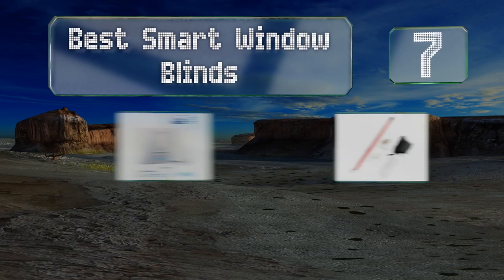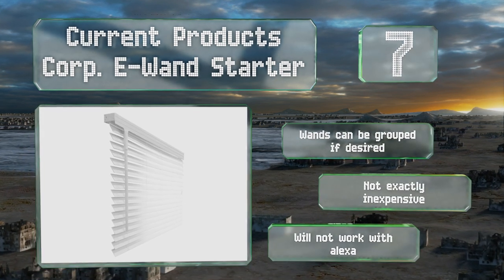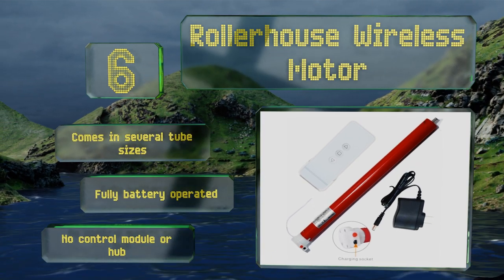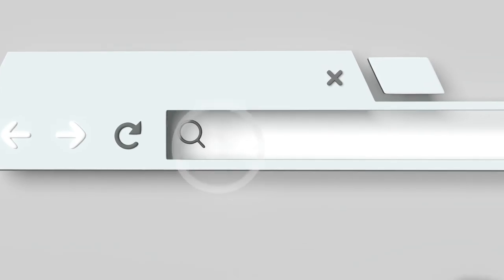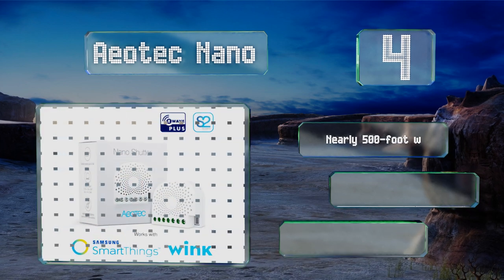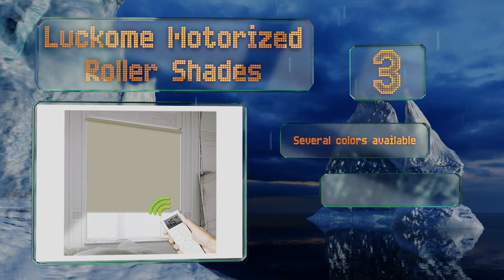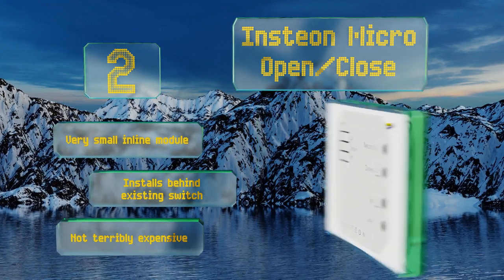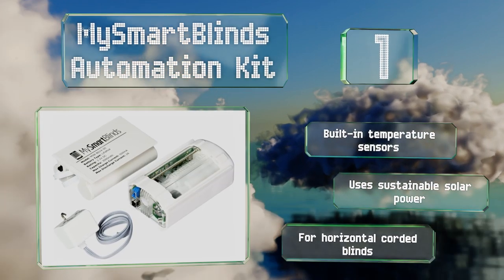7 Best Smart Window Blinds 2019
Our complete review, including our selection for the year's best smart window blind, is exclusively available on Ezvid Wiki.

Smart window blinds included in this wiki include the aeotec nano, axis gear, luckome motorized roller shades, insteon micro open/close, rollerhouse wireless motor, mysmartblinds automation kit, and current products corp. e-wand starter.